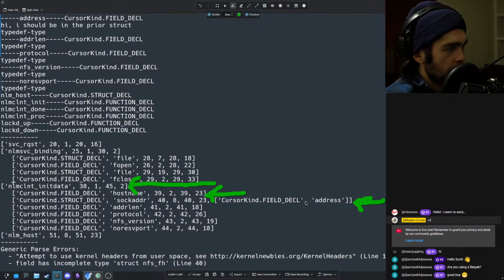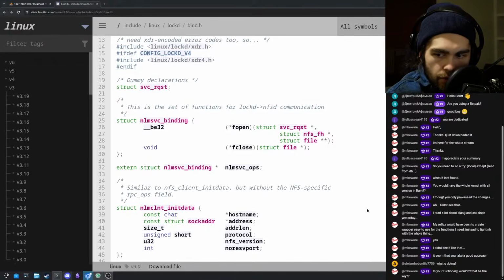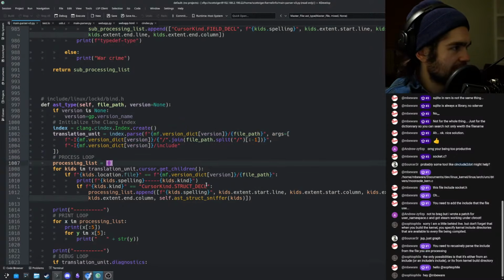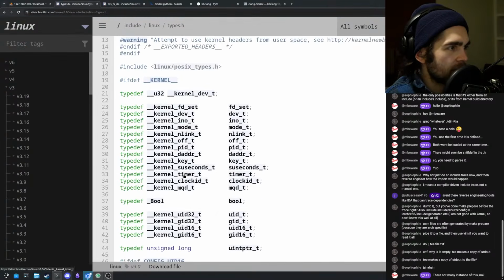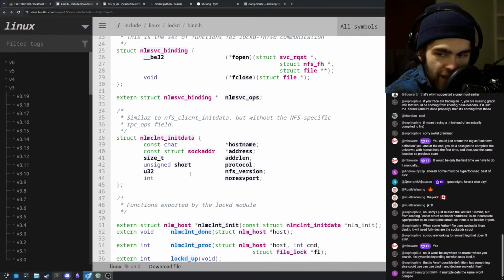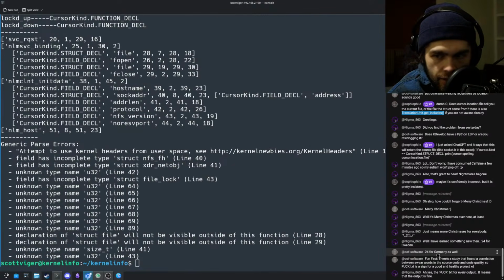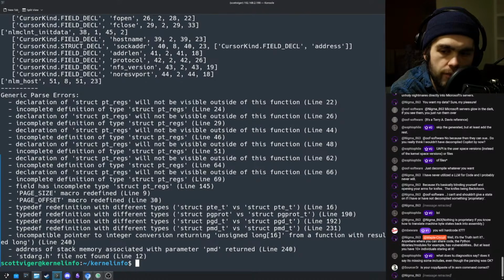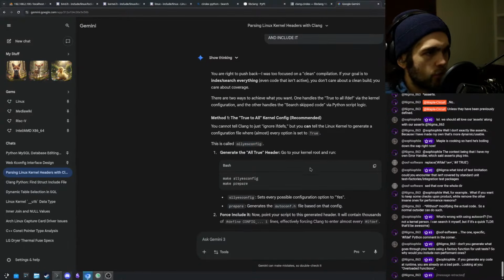KernelInfo dev stream... and lets Talk! E18